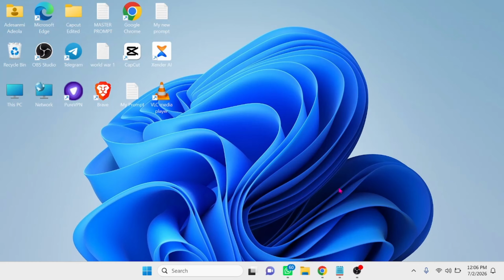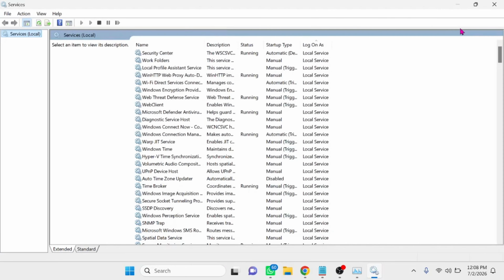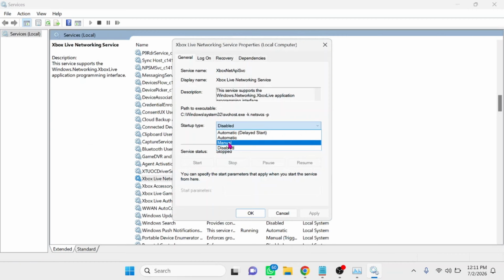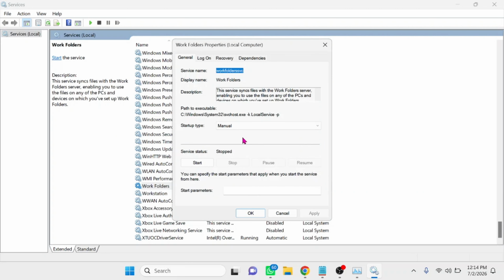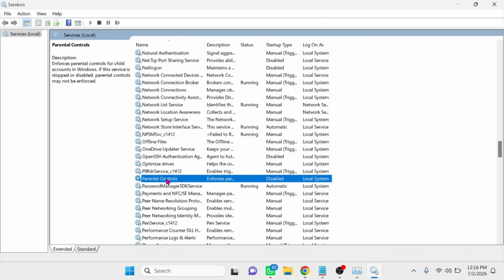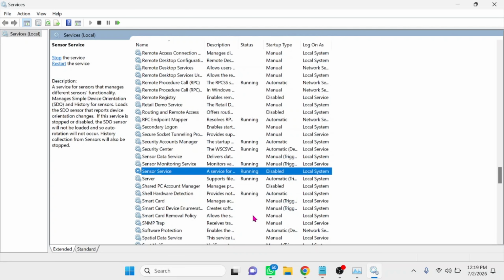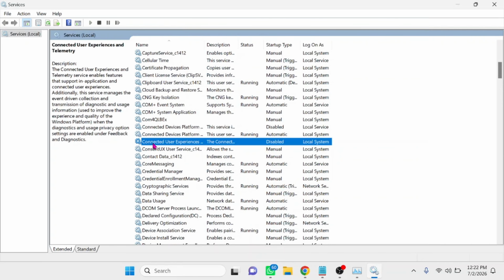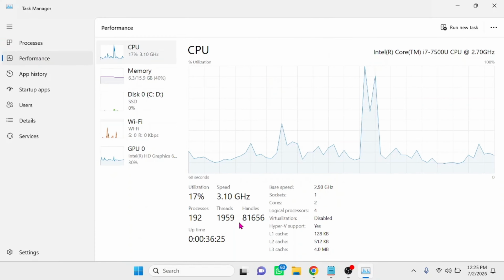Disable THESE 24 Useless SERVICES NOW for Less CPU and RAM Usage in Windows 1011